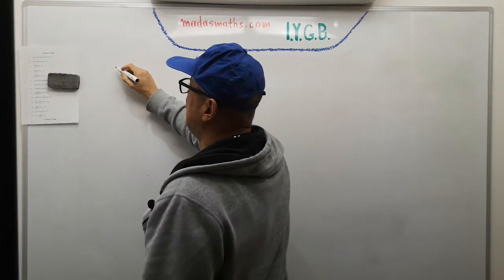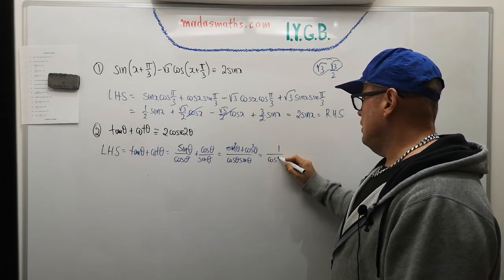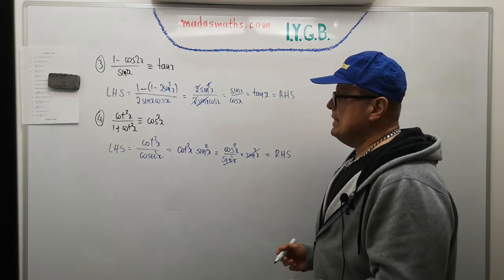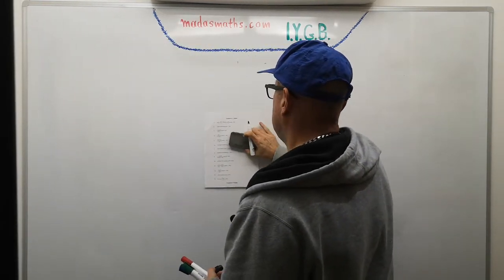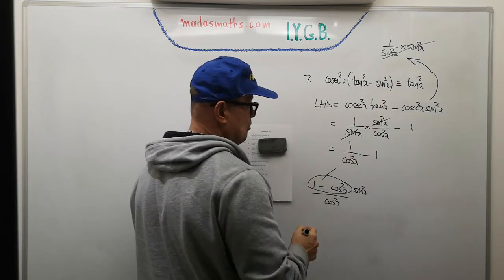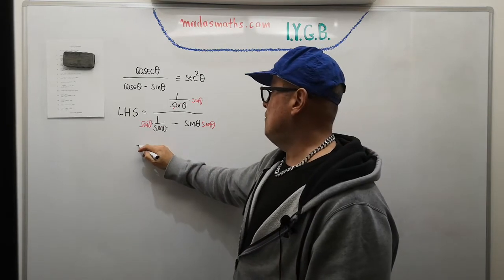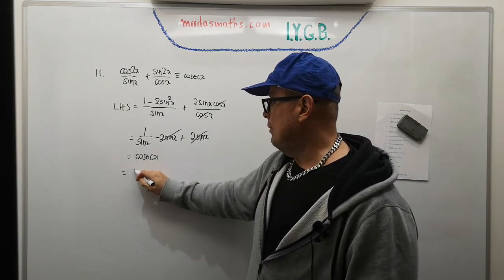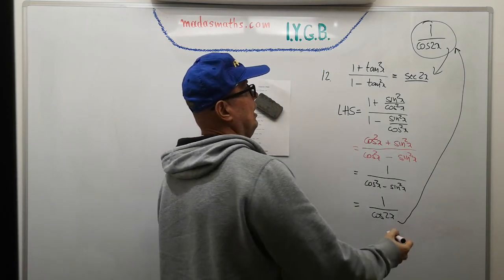STANDARD trigonometric identities revision 1-12 (lecture 1)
This is lecture 1 of 4, showing techniques involved in proving the validity of  trigonometric identities (the difficulty level of these questions is "basic")